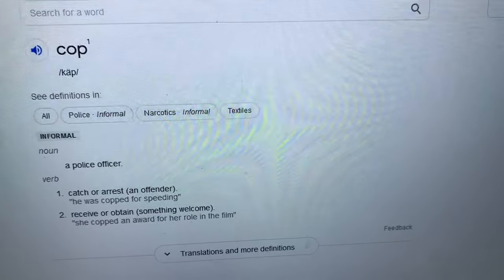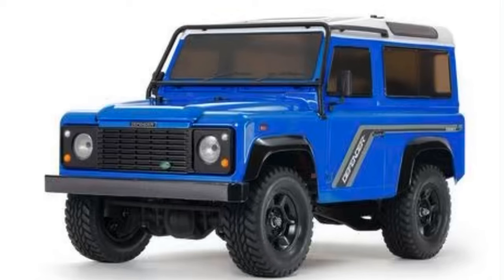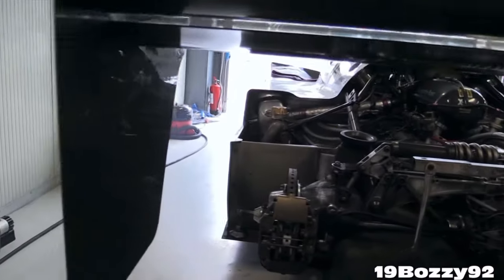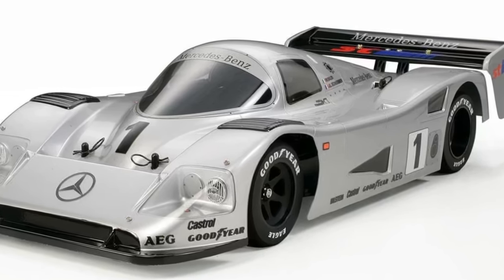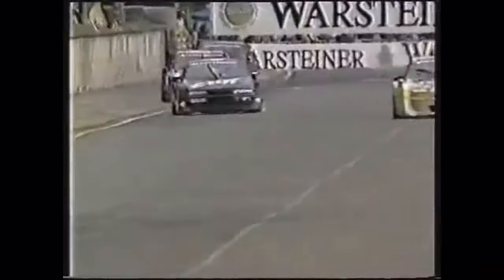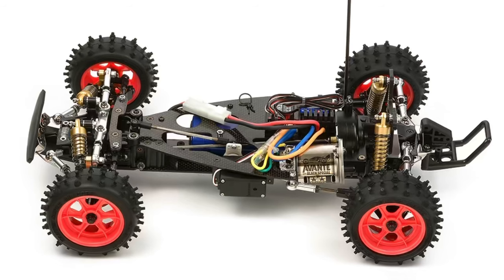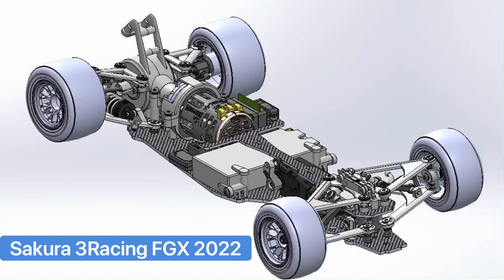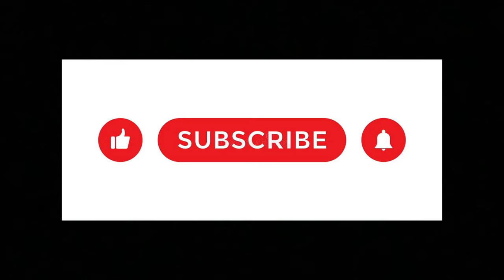RC COMPANIES DO IT AGAIN! NOT A REVIEW | REVIEW OF SOME NEW RC RELEASES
Go cop yourself a snack and enjoy
cop

/käp/

See definitions in:

receive or obtain (something welcome).
"she copped an award for her role in the film”

I made a few mistakes, one of them is the C-11 was introduced in 1989 not 1979, sorry for the poor editing